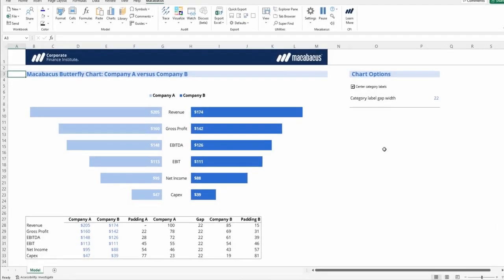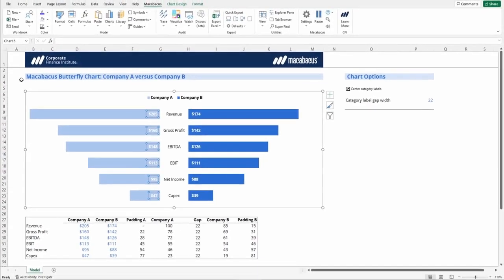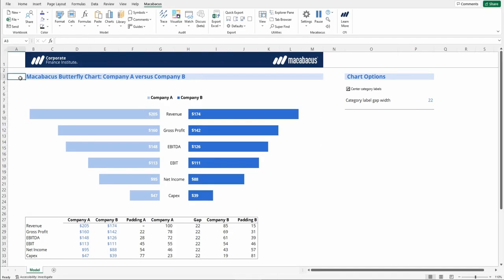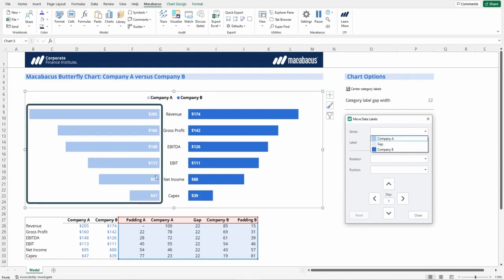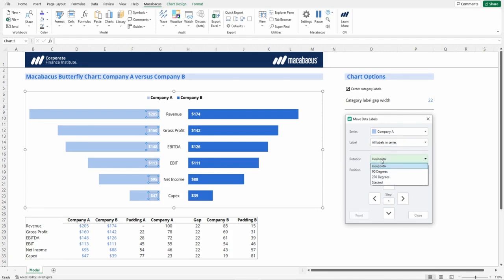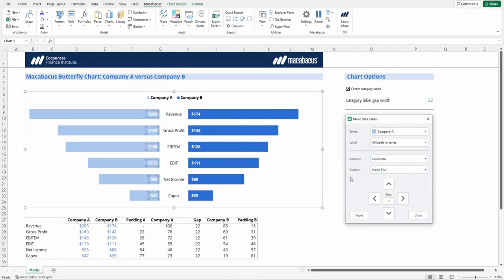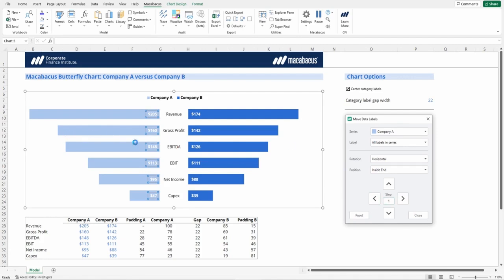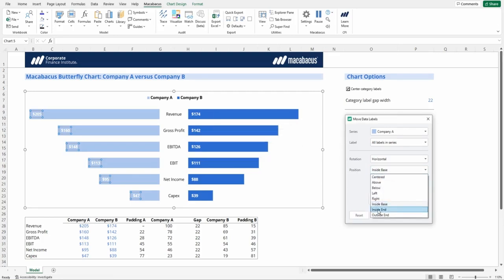Excel | Chart Tools Move Data Labels | Macabacus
Use Charts Tools to Move Data Labels to adjust the position of data labels on a chart. You can adjust all data labels for a series or individual data labels. This allows you to achieve pixel-perfect positioning and consistency for data labels. In contrast, Excel natively provides no means of adjusting data label position precisely or easily, requiring you to position data labels individually using imprecise mouse movements.